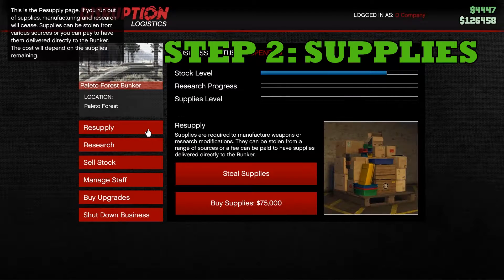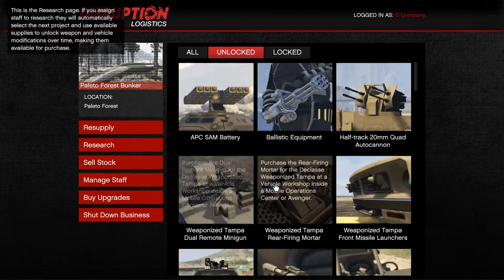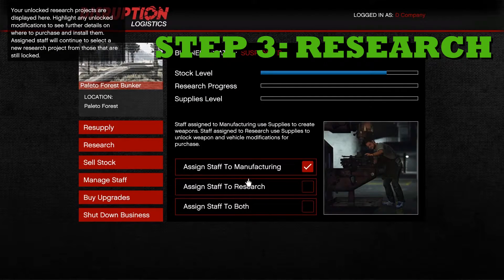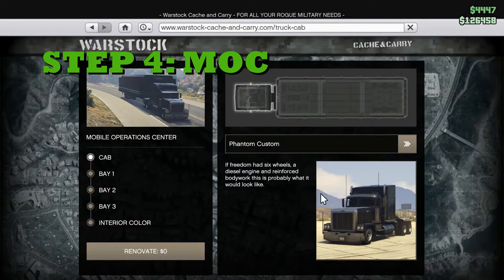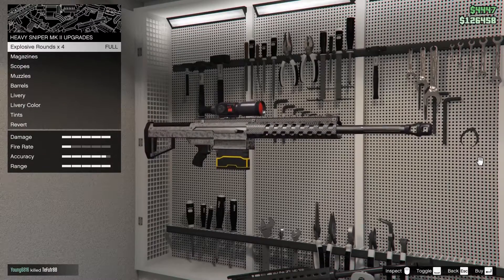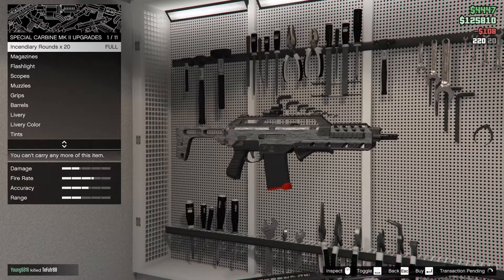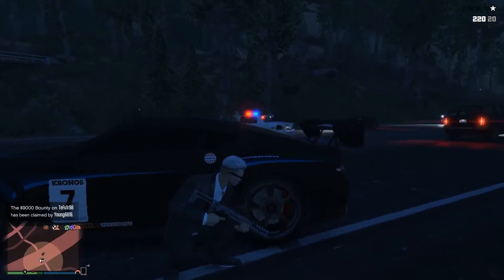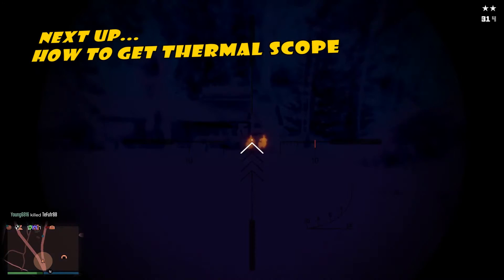How to get Incendiary Rounds in GTA Online (Guide)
You'll see how you can get Incendiary Rounds on your MK2 Weapon. Easy to understand instruction video. These bullets will burn people in GTA online to both NPC and real players. A sure way to get people up in flame!

All 6 Steps Below:

Step 1 : Bunker
Step 2 : Supply
Step 3 : Research ( Assign your staff to Research)
Step 4 : Mobile Operation Center ( MOC)
Step 5 : Get Bay 3 on your MOC
Step 6 : Select Incendiary Rounds on your favorite mk2 weapons